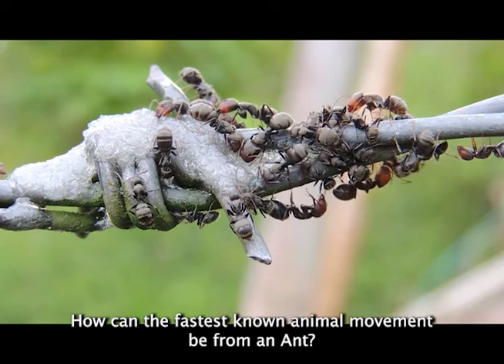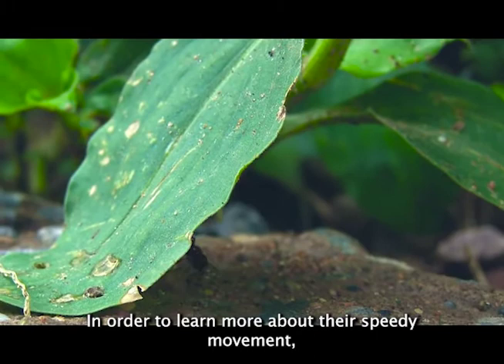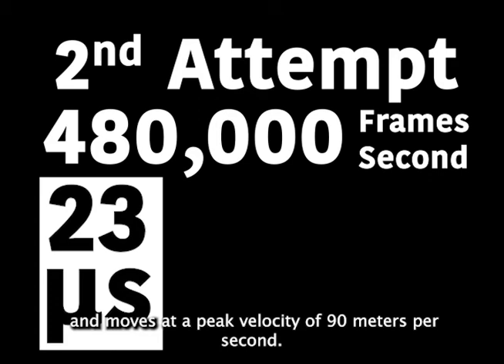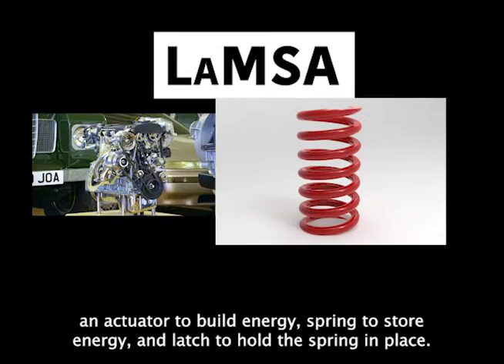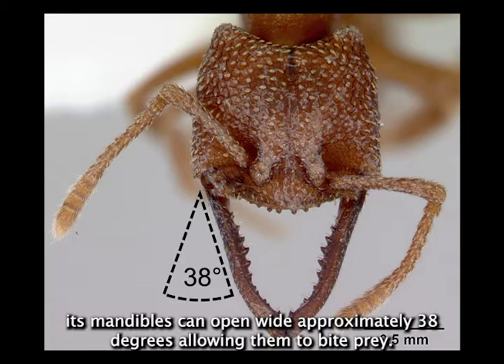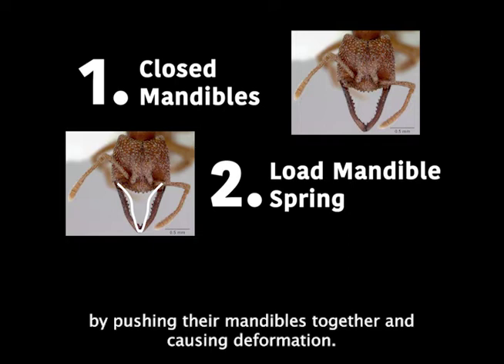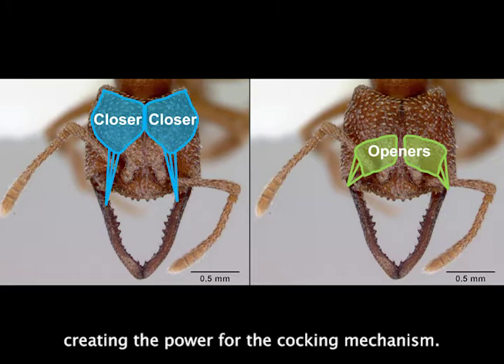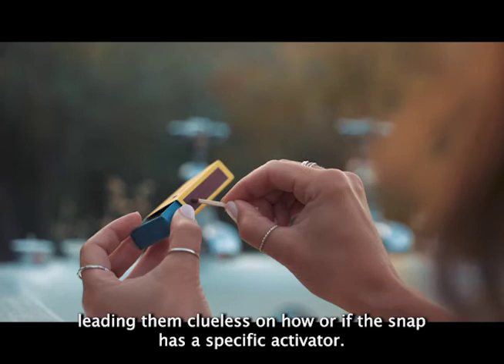The Fastest Animal in the World?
The Dracula Ant or Mystrium Camillae is the fastest animal in the world thanks to
its spring loaded snap which travels over 200 miles per hour or 90 meters per second. In this
video we briefly explore how this is possible.

References:

Gronenberg, Wulfila, et al. “Jaws That Snap: Control of Mandible Movements in the Ant
Mystrium.” Journal of Insect Physiology, vol. 44, no. 3-4, 1998, pp. 241–253.,

Divi, Sathvik, et al. “Latch-Based Control of Energy Output in Spring Actuated Systems.”
Journal of The Royal Society Interface, vol. 17, no. 168, 2020, p. 20200070.,

Larabee, Fredrick J., et al. “Snap-Jaw Morphology Is Specialized for High-Speed Power
Amplification in the Dracula Ant, Mystrium Camillae.” Royal Society Open Science, vol.